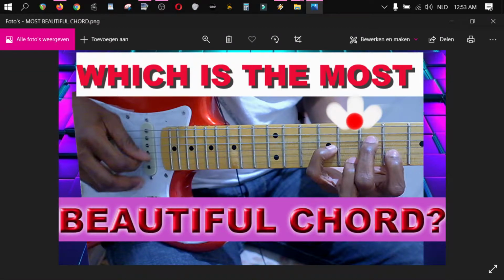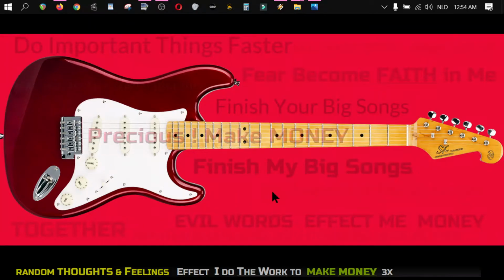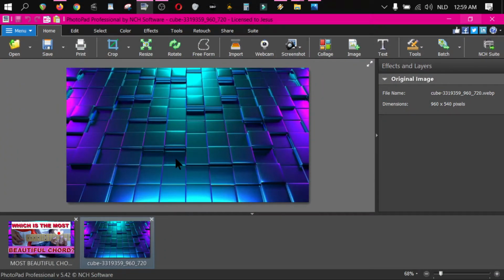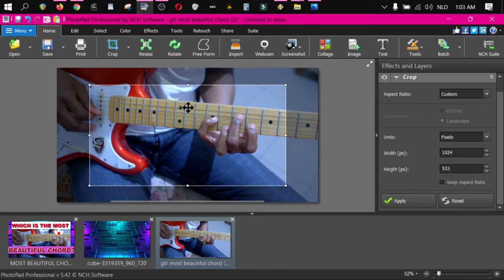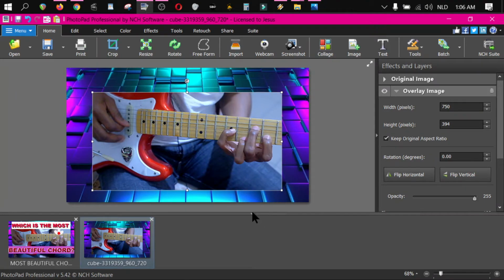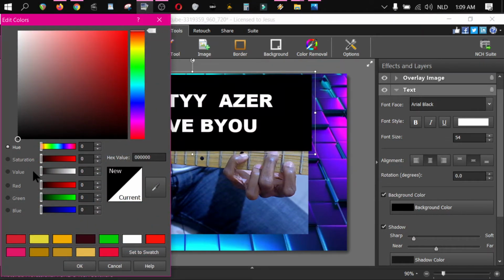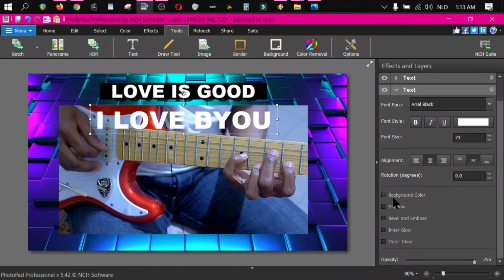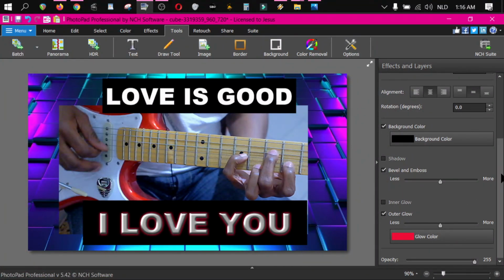THUMBNAIL Made EASY And FREE No Canva No PSD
In this video I show you how to make thumbnails for Youtube Videos or Flyers etc without Photoshop and no need for Canva but this will be very EASY and free as well.

No headaches and no need to watch how to use canva to use Canva and no need to watch another video about Photoshop just to use it. Use this amazing program but I will you how to so you will be able to use without trying to learn things yourself.

Link to the software its free and amazing.

I made this video so I can come when I need that knowledge in case I forget but I decided to upload it here as well for others to benefit.

So be sure to comment and say something and welcome to this pretty Chanel where every video is geared towards making money.
After all why do you want to make thumbnails.

So welcome and enjoy the best and easiest Chanel where even a child can understand everything I explain.
You may use the speed button on Youtube to watch is faster if you in a hurry and it will still be clear because I want to make things clear unlike many who just make videos as if everyone else is in their head.
Here we make things easy.
Thumbnails made easy by Make Money Journey.